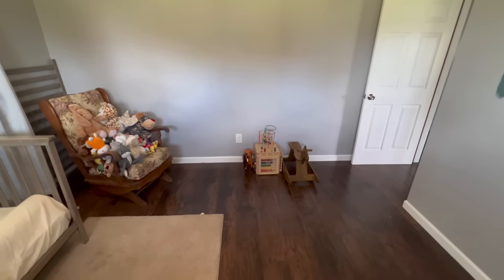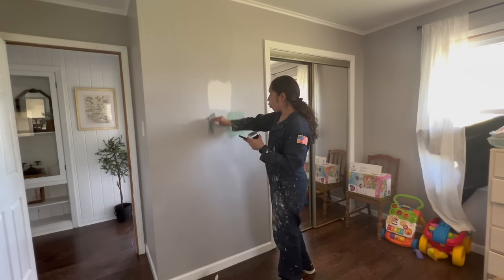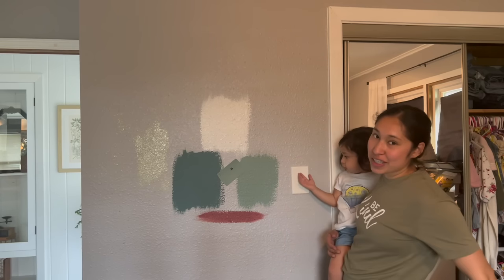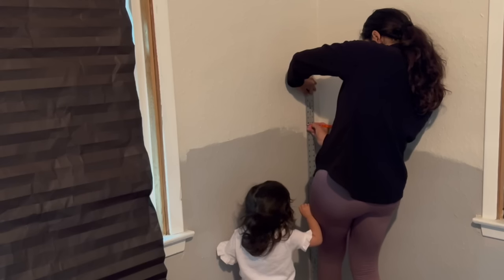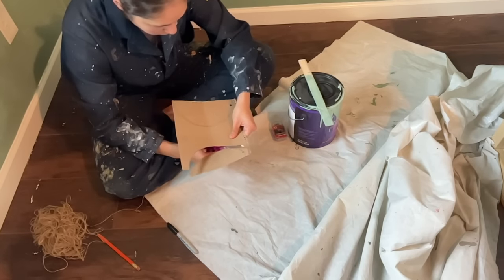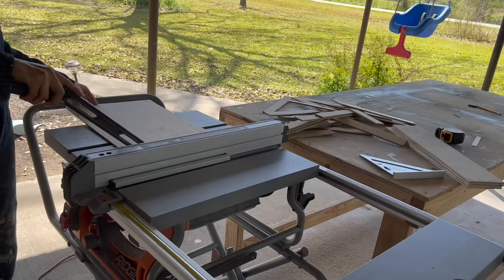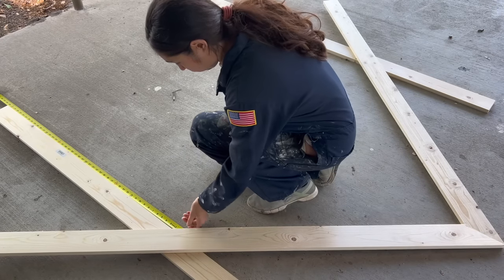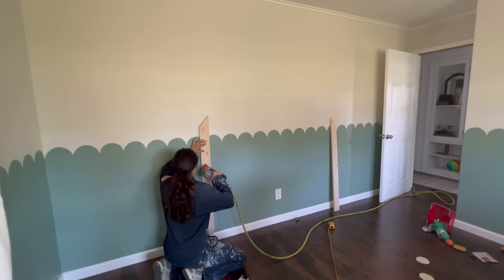EXTREME ROOM MAKEOVER 2022 | Bedroom Makeover | Extreme Girls Room Makeover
In todays video I finally get to incorporate all of the diy projects into this EXTREME ROOM MAKEOVER I did for my little girl. I had alot of fun creating all of it, and hope you do too!

IF YOU ENJOY OTHER HOUSE TO HOME EPISODES AKA HOME MAKEOVERS, CHECK OUT THE PLAYLIST HERE:

-Pendant Light Fixture
-Wall Book shelves
-Etsy Printable Wall Art
- Spanish Educational Posters
- Wall Kitchen Baskets
-Curtain Rods
- Large Bean Bag
-Wall Hooks